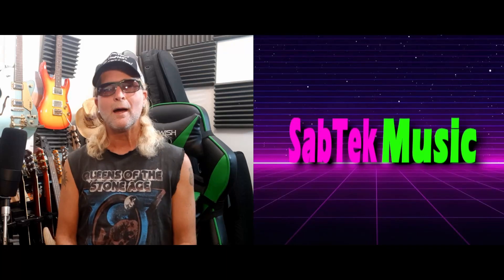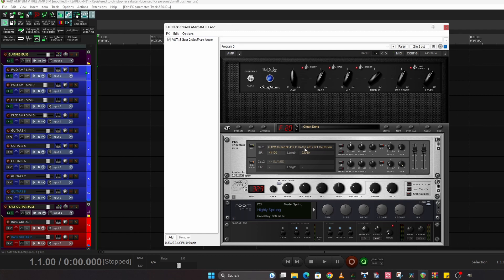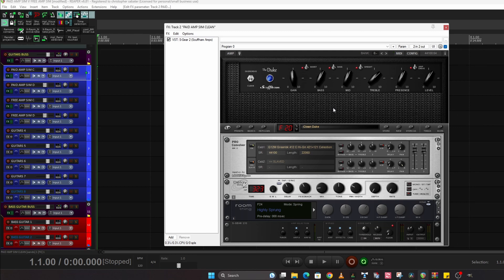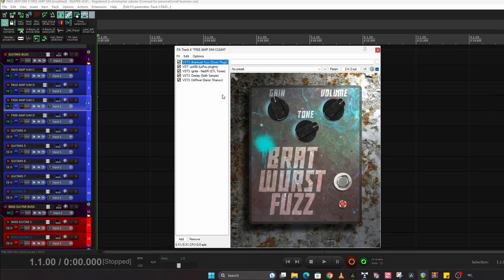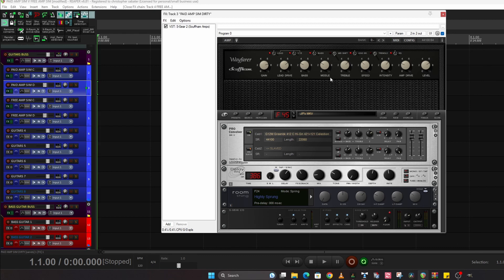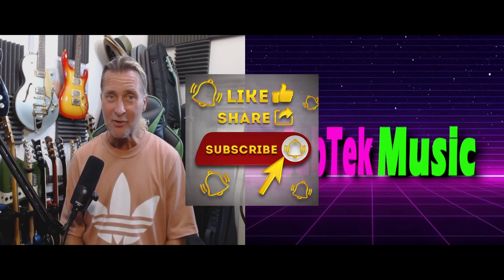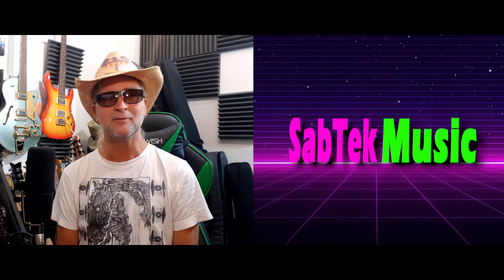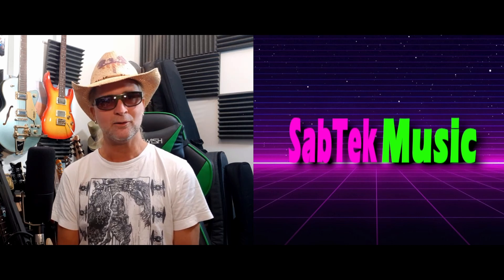PAID VERSUS FREE AMP SIMS!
In today's video we are going to check out the difference between my favourite paid for Amp sim and some great free Amp sims and see what difference there is between them!
What's your favourite? And What Amp sims do you play and do you recommend them?
Take care and keep on Rocking!